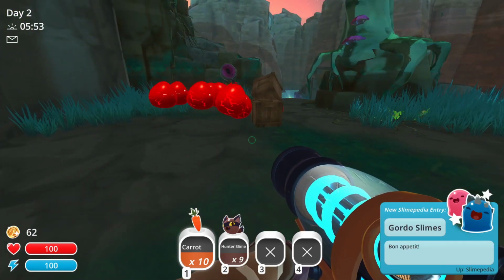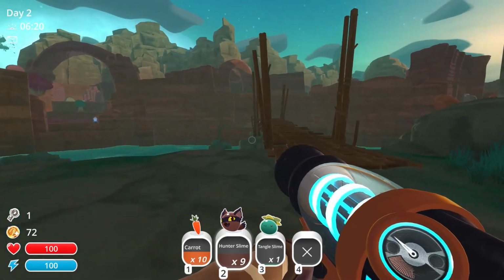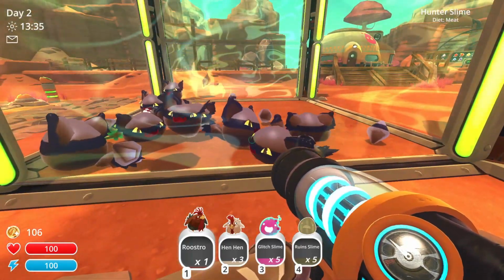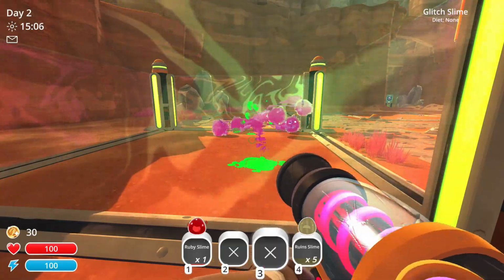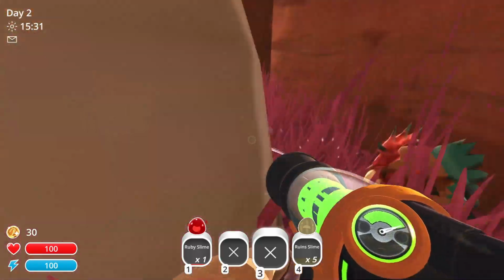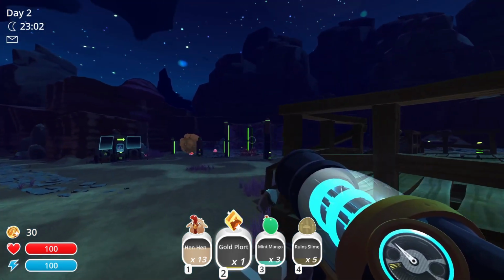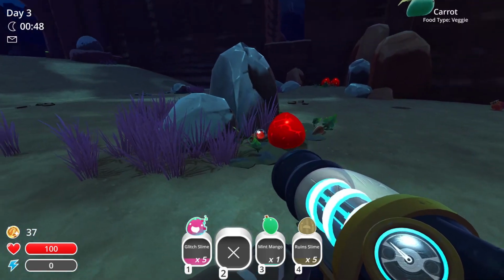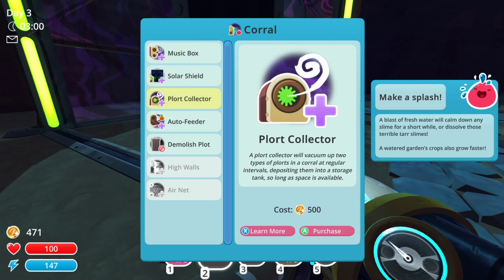Slime Rancher-TARR PUDDLE-MOD PART 2